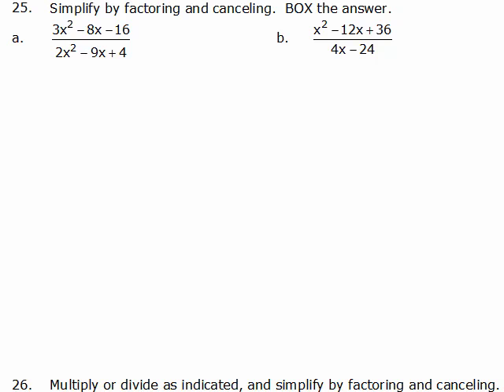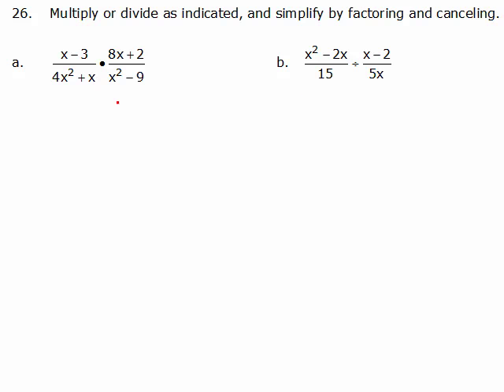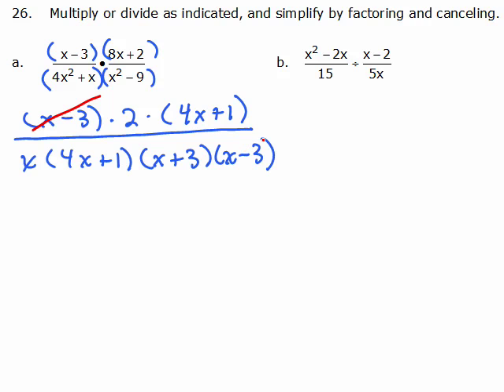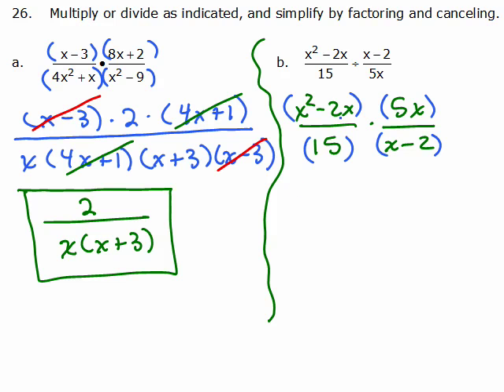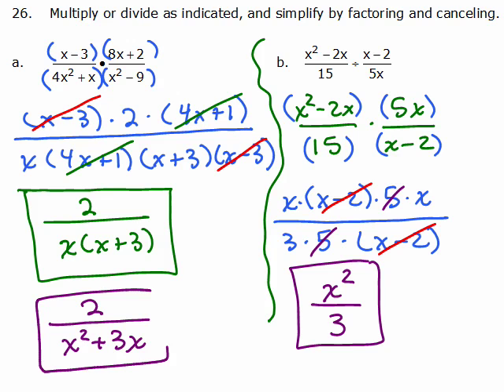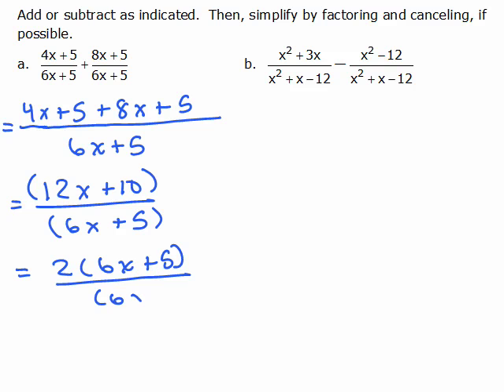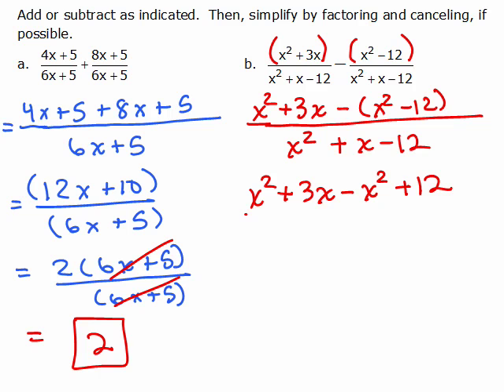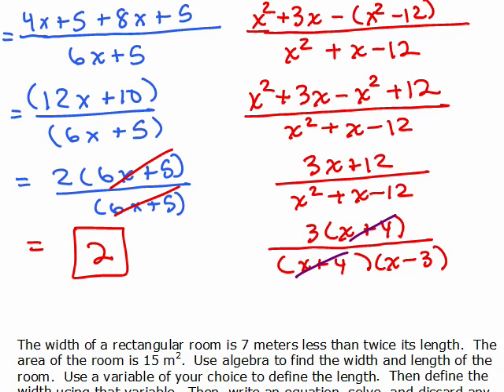Practice Elem Final part 9 #25-27